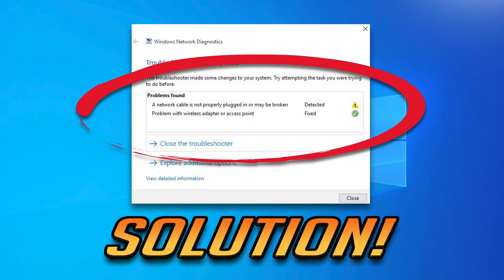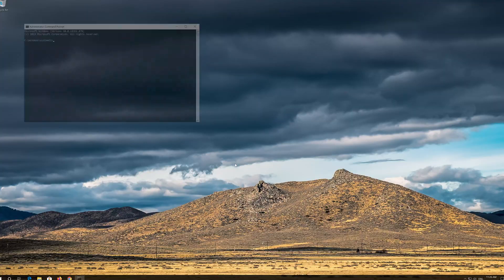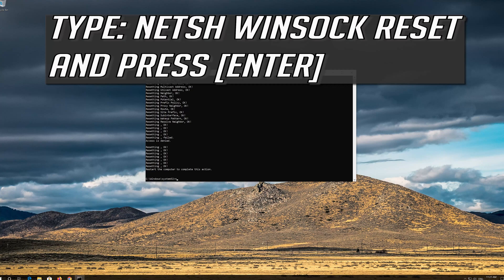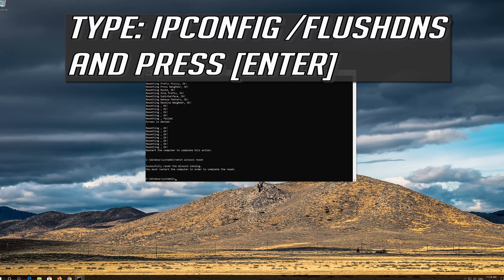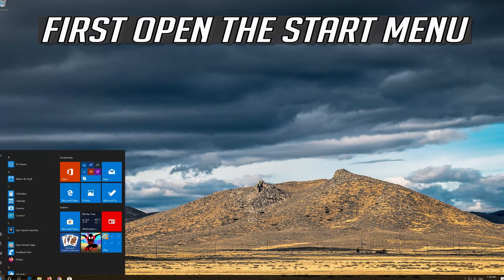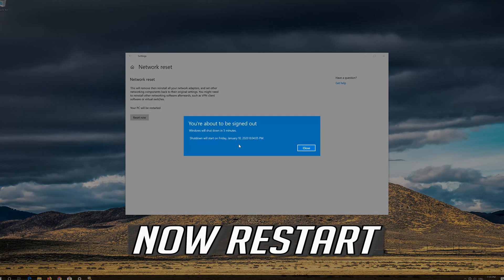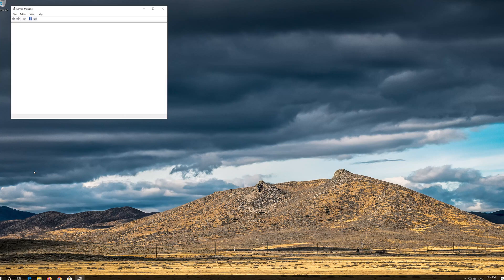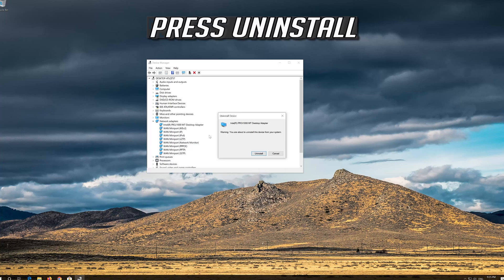Fix Problem With Wireless Adapter or Access Point in windows 10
This tutorial will teach you how to fix Problem With Wireless Adapter or Access Point in windows 10.

This troubleshooting guide will work on Windows 10, windows 7, windows 8, operating systems and desktops, laptops, tablets and computers manufactured by the following brands: HP, Alienware, MSI, Toshiba, Acer, Lenovo, razer, huawei among, dynabook others.

Copy ans paste the follwing commands:
ipconfig /release
ipconfig /renew
ipconfig /flushdns